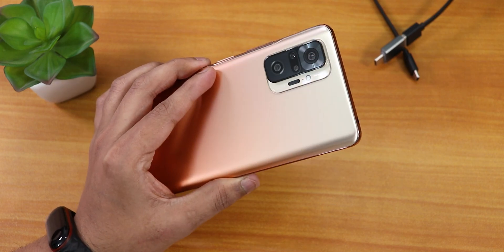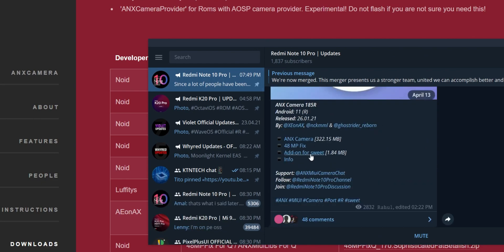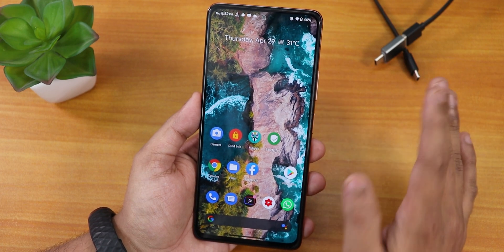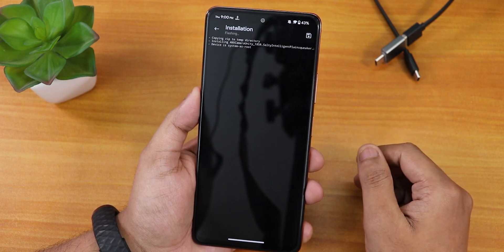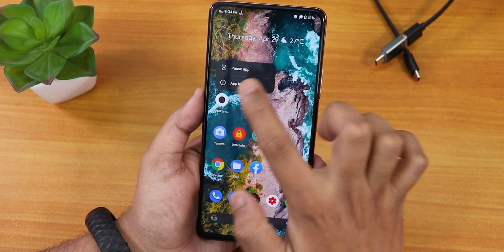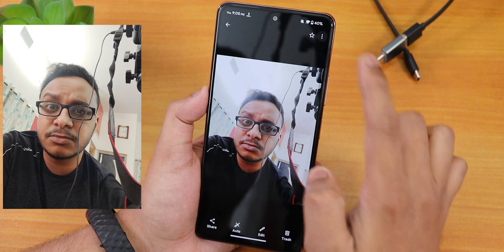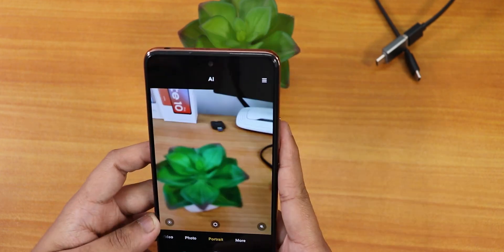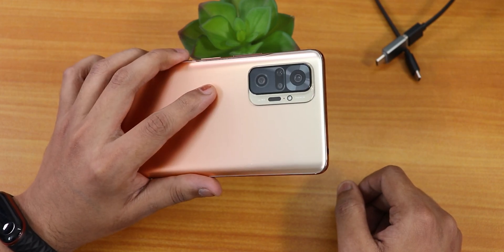How To Flash ANX/MIUI Camera On Redmi Note 10 Pro/Max [Fully Working]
UPI: titash.sharma-1@okaxis

Timestamps:
0:00 Intro
0:10 Things Before Proceeding
2:45 Fixing SafetyNet
4:08 Flashing ANX Camera
7:25 Testing & Results